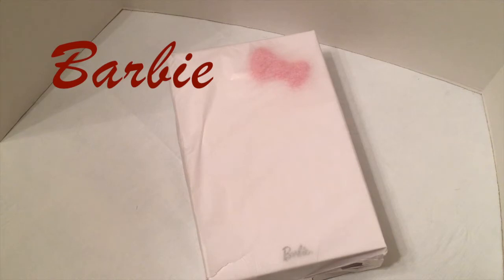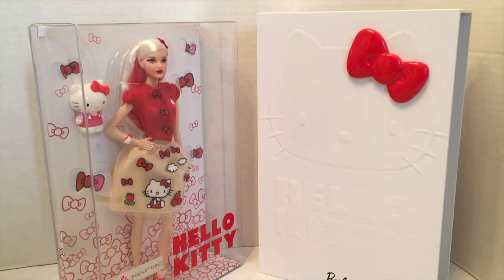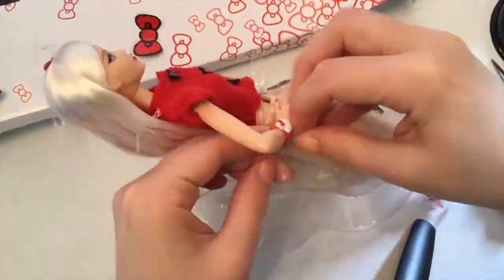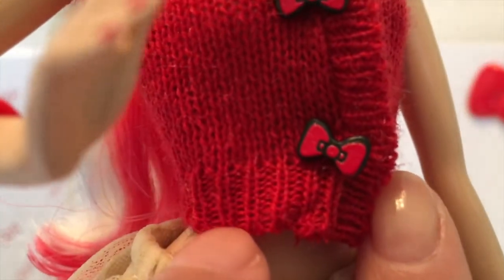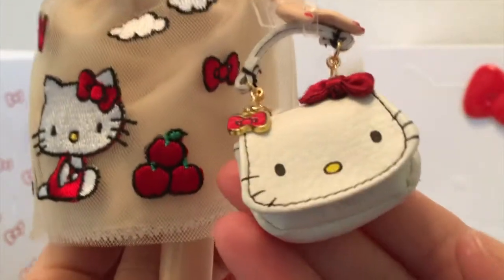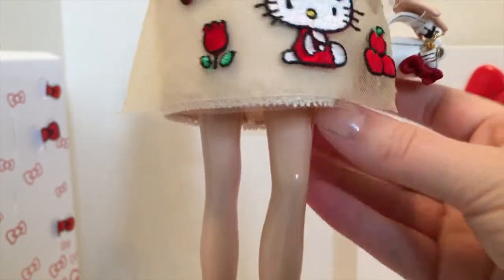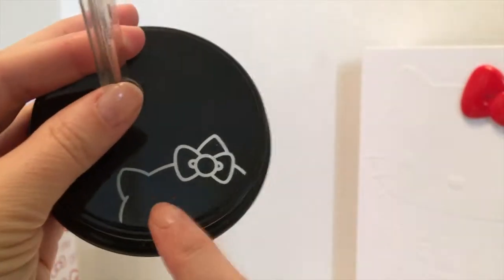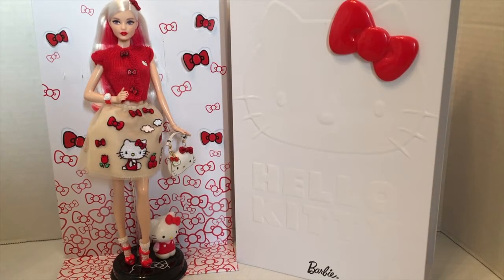Hello Kitty Barbie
Unboxing and review of Hello Kitty Barbie Doll!